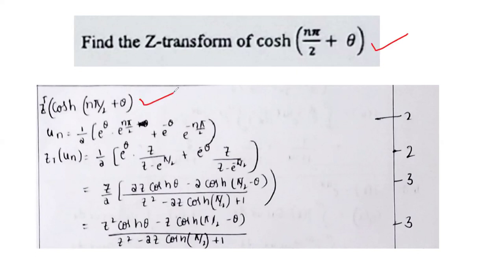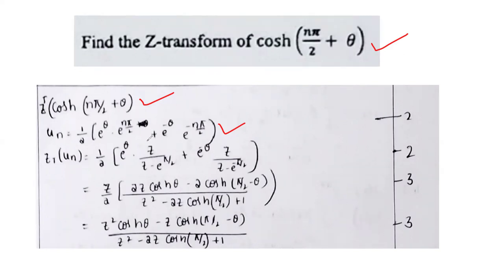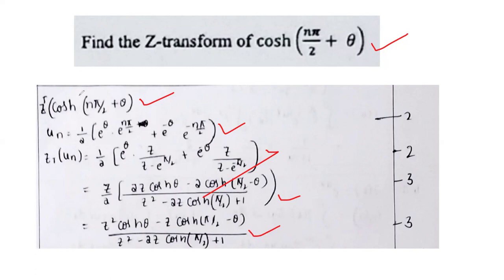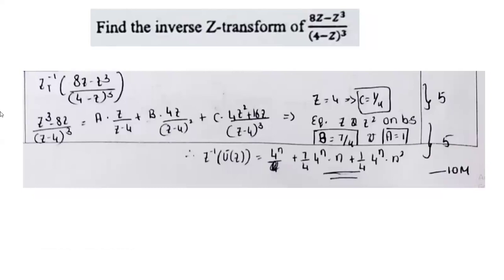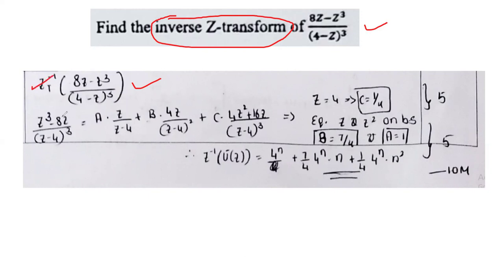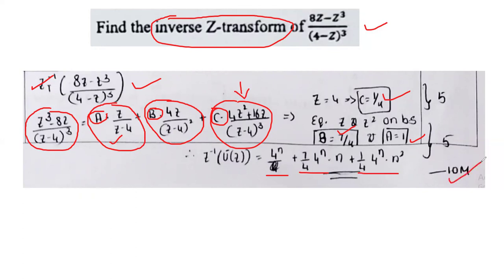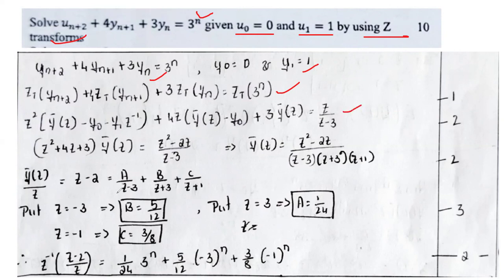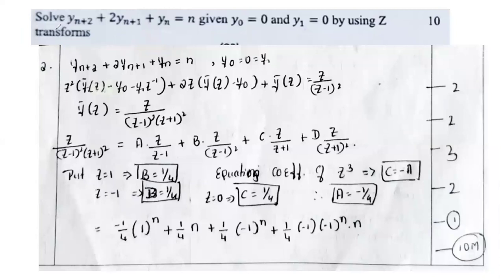Engineering Mathematics -3 Important Questions from Module 3 Z Transforms and Inverse Z transforms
3rd semester Engineering Mathematics
BMATEC301
VTU Engineering Mathematics
ECE branch
Scheme and solution of Engineering Mathematics
Question paper discussion
Important VTU questions from Engineering Mathematics
How to clear M3
3rd Semester Mathematics ECE branch
Easy trick to score subject
VTU 3rd semester mathematics 3
How to pass mathematics
How to get a good score in exam
Fourier Transforms Important questions
Z and Inverse Transforms

Dear all,
The most important questions and solutions of Engg.Maths-3 is discussed in detail. (MODULE 3)